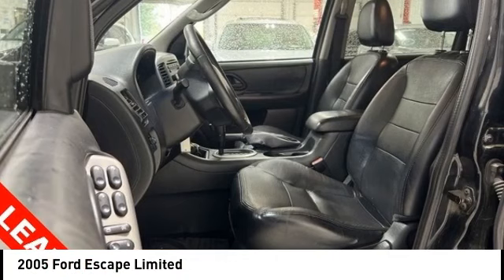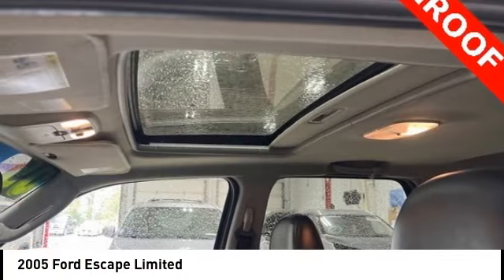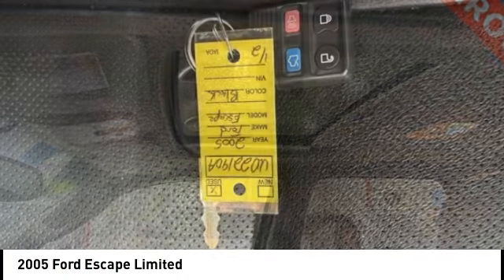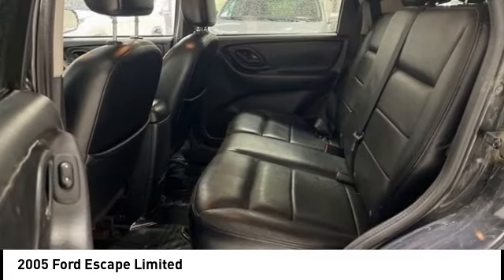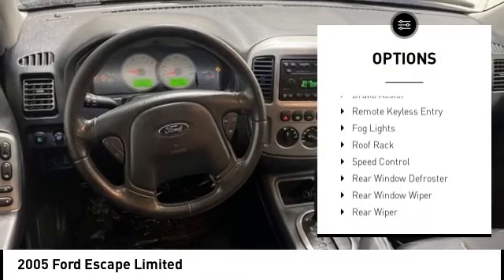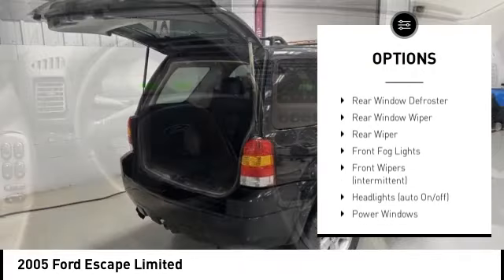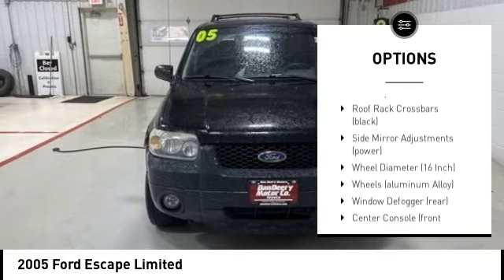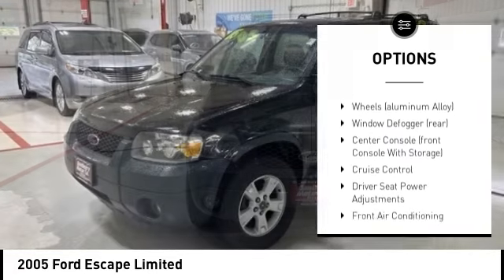2005 Ford Escape Cedar Falls IA UD22190A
2005 Ford Escape Limited